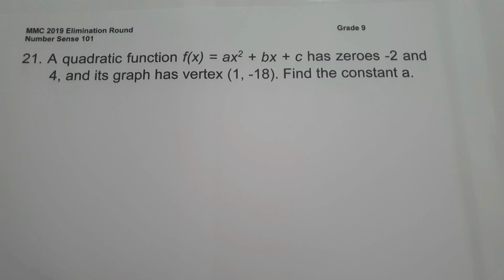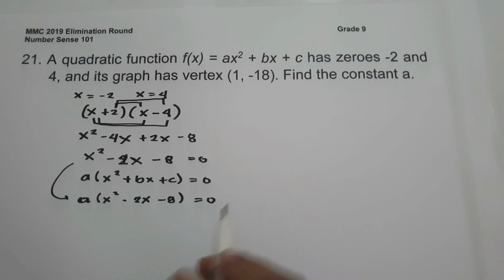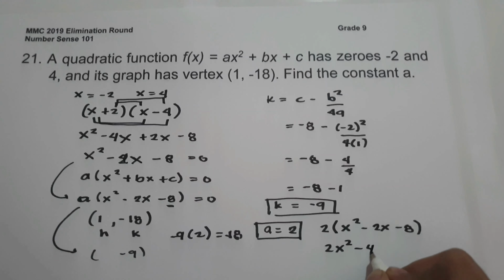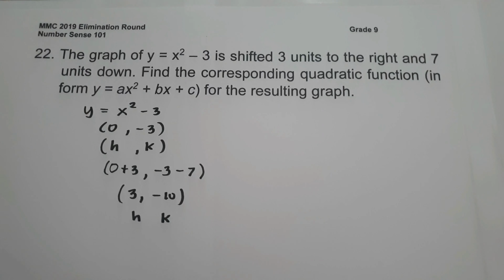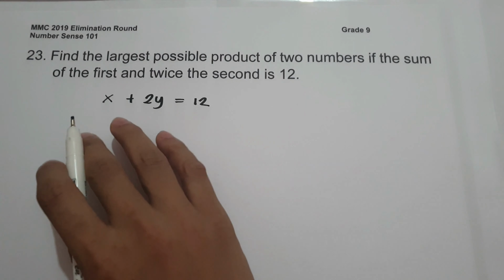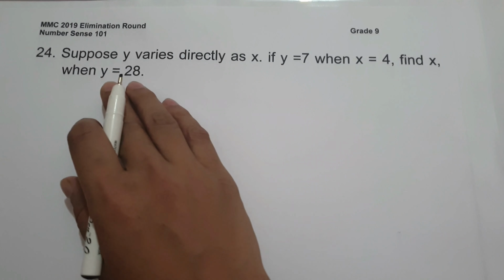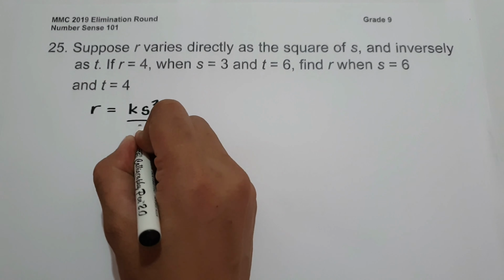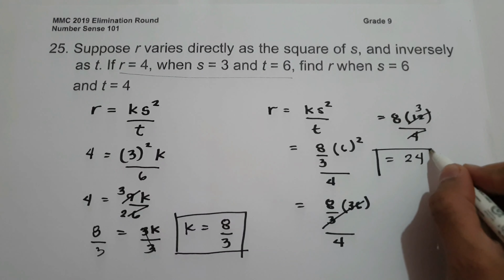MMC 2019 Elimination Round for Grade 9 (21-25) | Number Sense 101